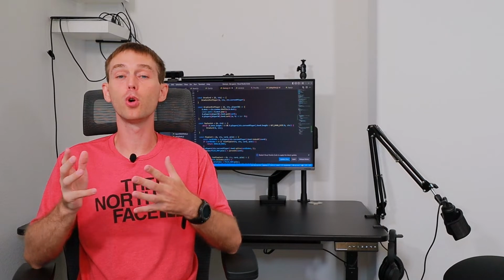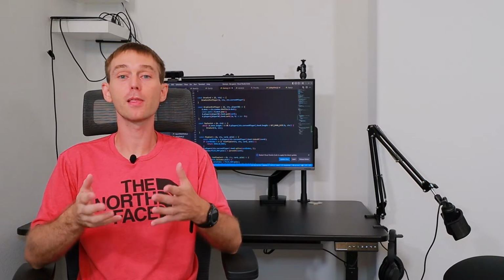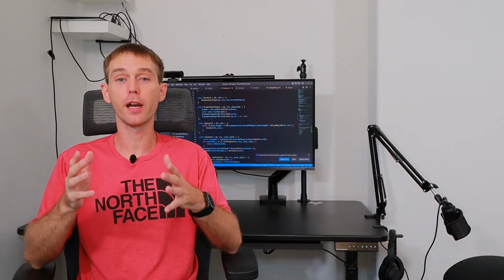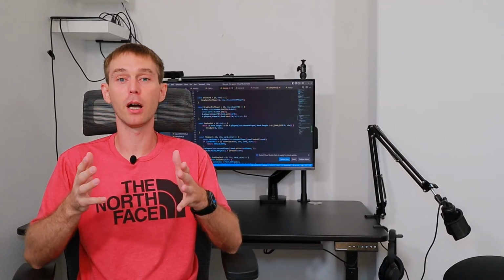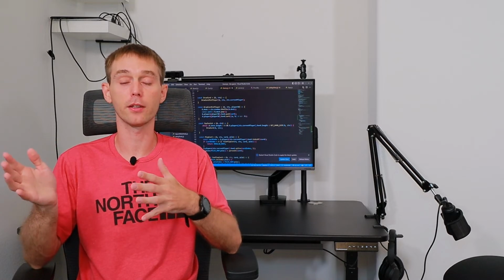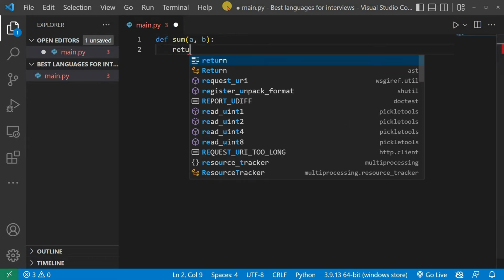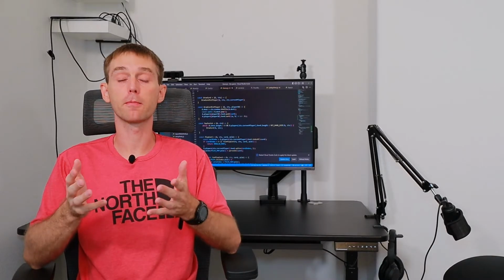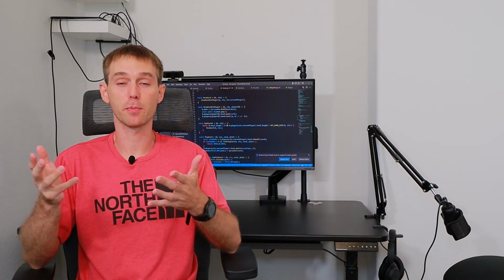Crush ANY Interview with THIS Programming Language!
What's the best programming language for technical interviews that have coding assignments?

As with most things in software, it depends. In this video, we'll talk about which programming language you should use depending on the type of job you're getting and the companies you're interviewing at.

But obviously, if you know one programming language much better than others, you should probably just stick with that one.